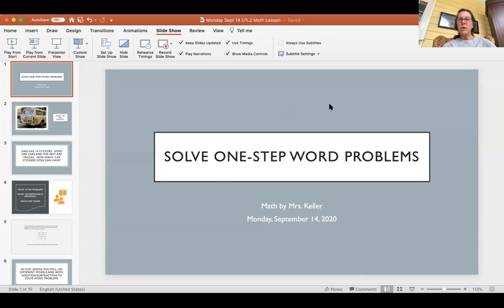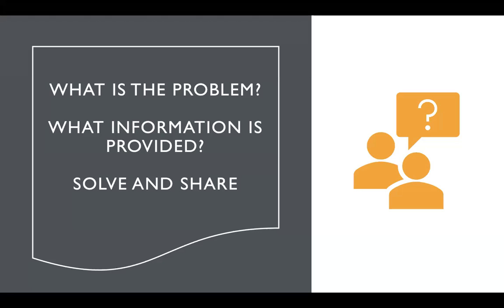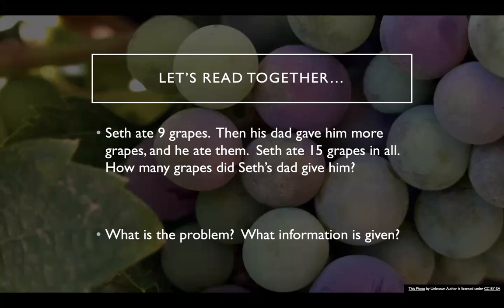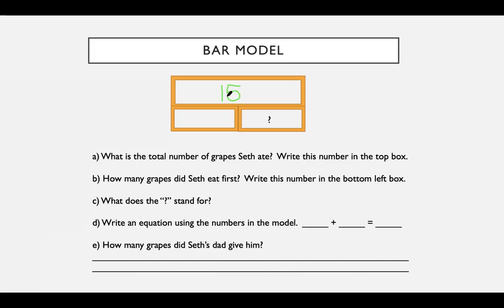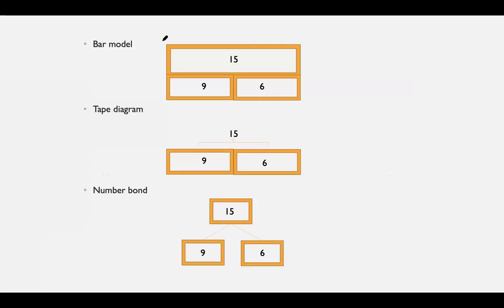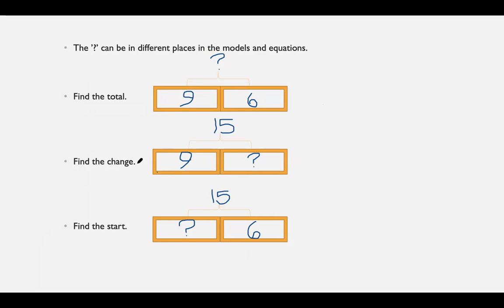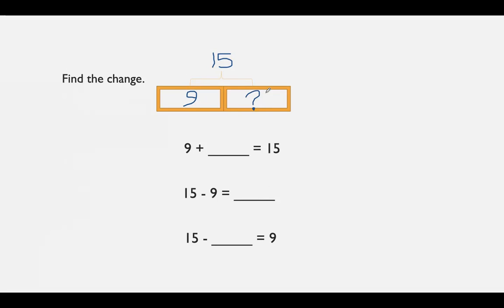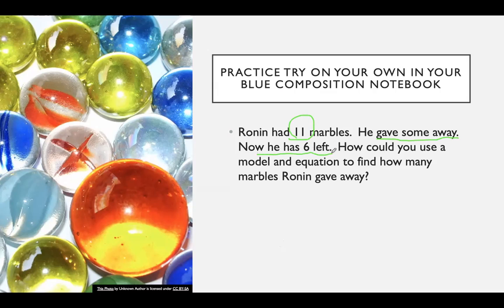Monday Sept 14 pre recorded Math Lesson